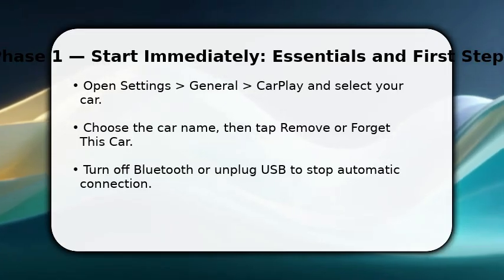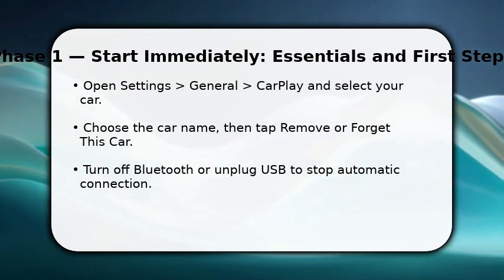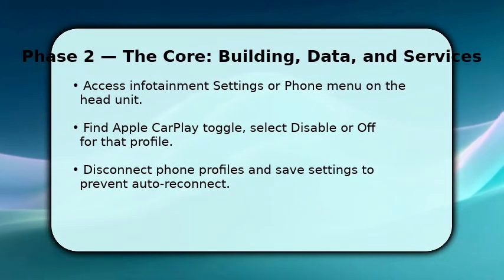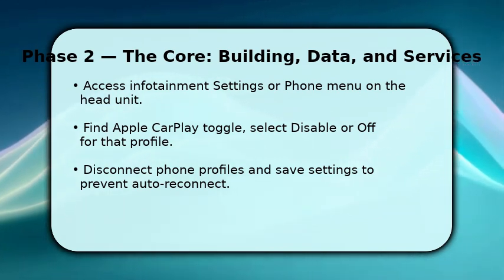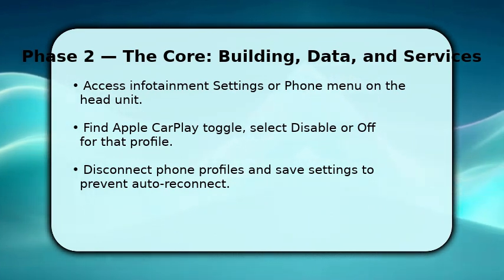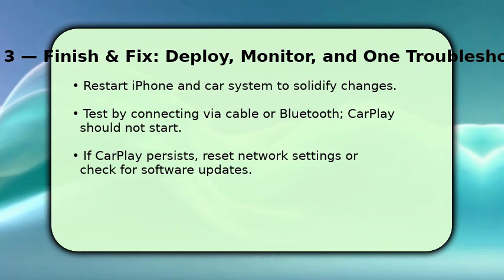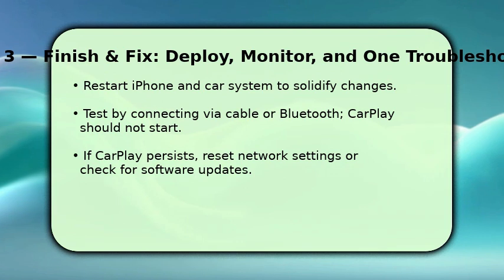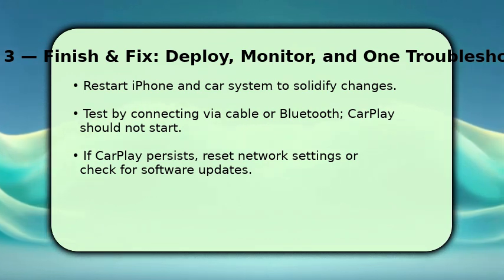How Do I Turn Off Apple Carplay - Step by Step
How Do I Turn Off Apple Carplay - Step by Step | 🔒 Surfshark VPN Deal — Stay private and secure. $1.99/mo + 3 Months Free ▸

Discover the simple steps to disable Apple CarPlay in your vehicle. This guide provides a clear, step-byzym process for users looking to turn off this feature and regain full control over their car's infotainment system.

How to Turn Off Apple Carplay, Disable Apple Car Play, Stop Using Apple CarPlay in Vehicle, Apple Carplay Settings, Remove iPhone from Infotainment System, Car Connectivity Configuration for iOS Devices, Manual Disconnection of Apple Accessory Protocol (AAP), Vehicle Control Without Apple Integration, Steps to Turn Off CarPlay in Different Vehicles, Disconnecting Your Phone's Connection from the Infotainment System